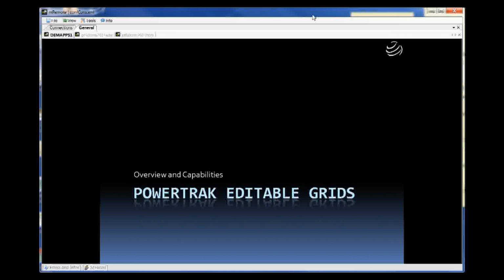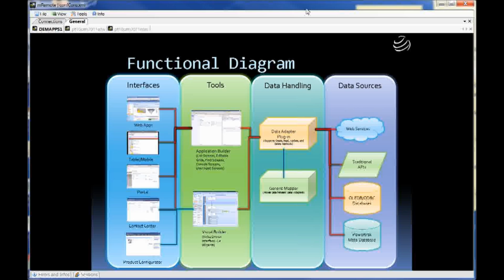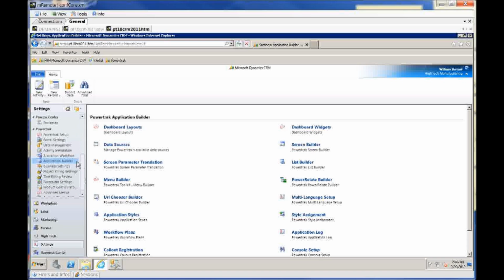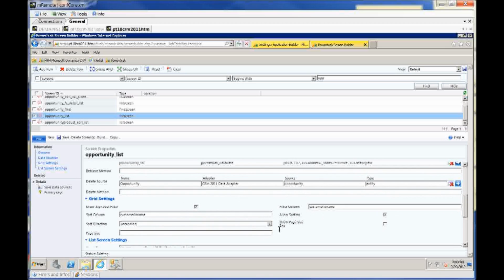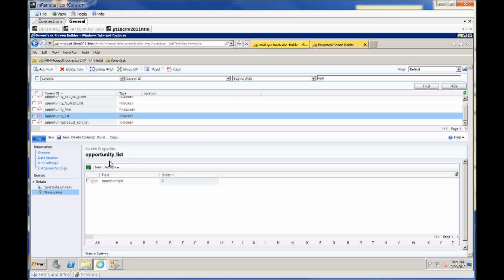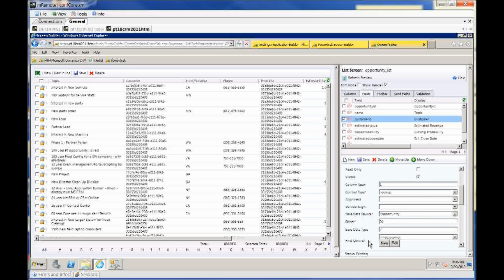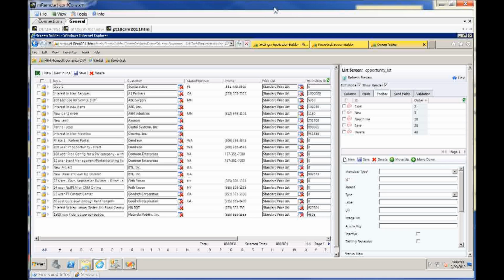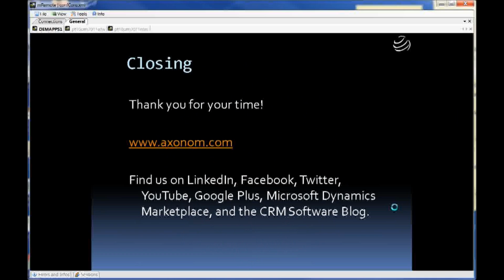How to create Editable Grids in Microsoft Dynamics CRM with Powertrak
An editable grid is single screen tool that allows users to add, edit, and delete single or multiple CRM entities in a grid format.

This video covers Powertrak's Application Builder, the tool to create filterable, editable, hierarchical grids for Microsoft Dynamics CRM 2011.

Starting at 4:20, we will demonstrate how to add and edit grid rows along with adding features such as Totaling to the grid.